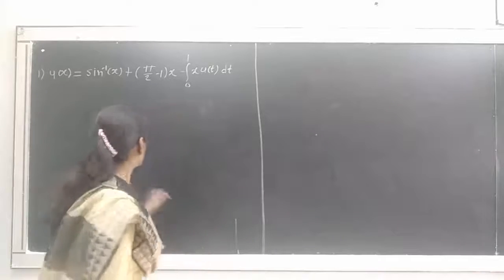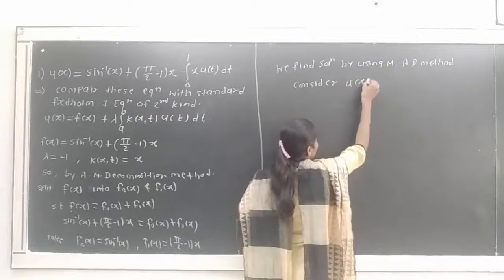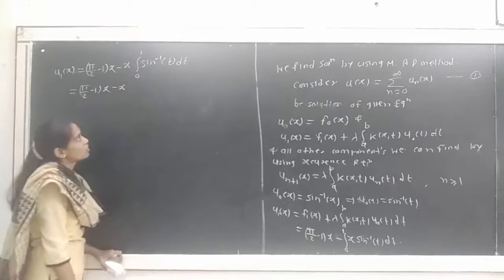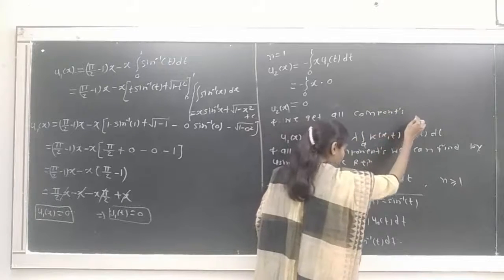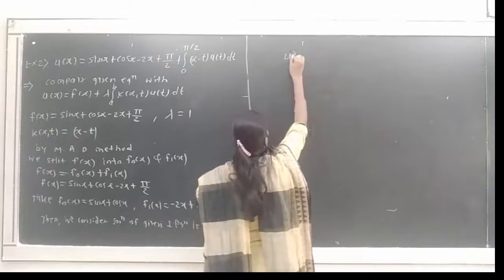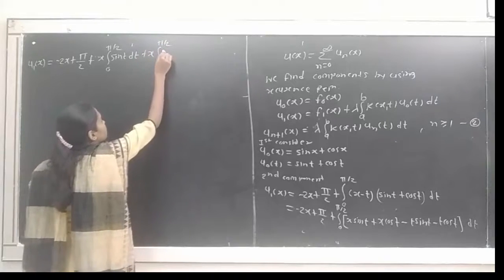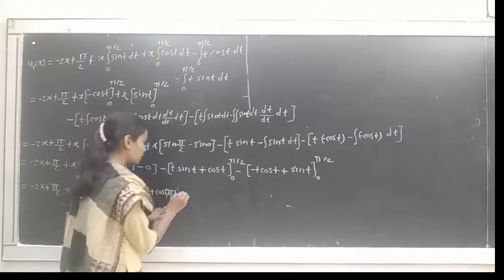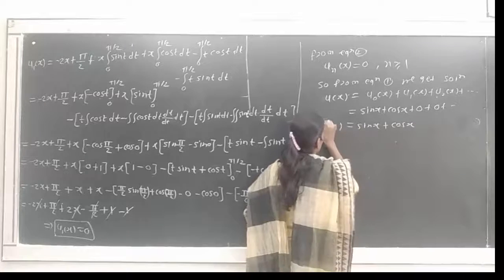M.Sc.(Mathematics) |Sem-III |MTUTO 137 :Integral Equations | Miss Monali Derle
Chapter: Fredholm Integral Equations
Topic:The Modified Adomain Decomposition Method
Lecture No.:10

This video explains The Problem Solvinf on The Modified Adomain Decomposition Method